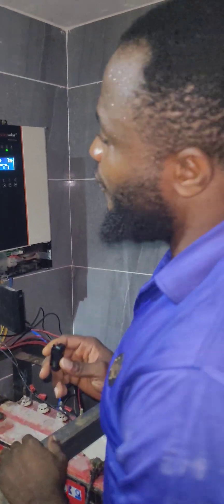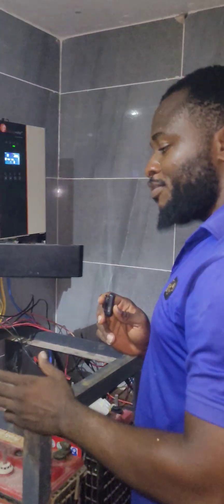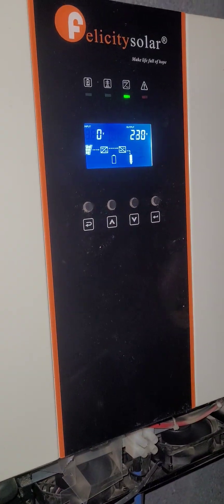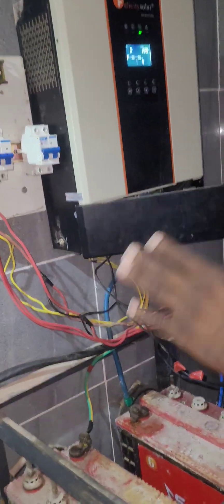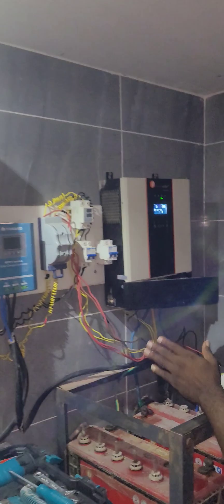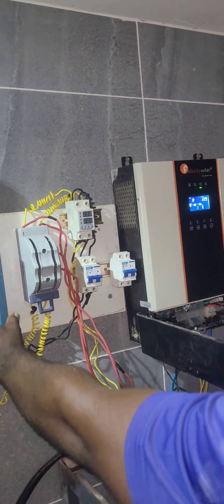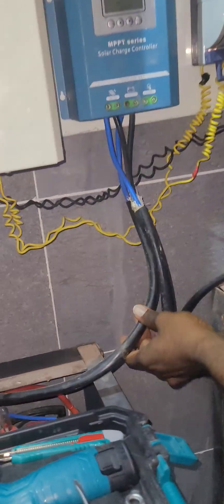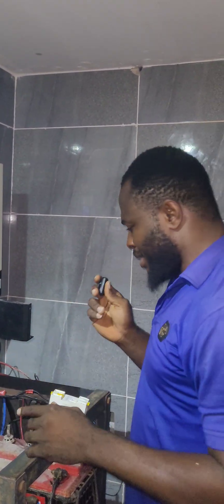We Saved This Inverter System! Full Relocation, Rewiring & Battery Upgrade Explained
In this video, we take you behind the scenes as we rescue, relocate, rewire, and upgrade a failing inverter and battery system. The old setup was unsafe, badly wired, and already causing major power failures — but we brought it back to life!

Watch step-by-step as we:

🔧 Relocate the inverter system
🔌 Rewire the entire setup for safety and efficiency
🔋 Upgrade the batteries for better backup performance
⚡ Fix all hidden faults and dangerous connections
🏠 Deliver a clean, professional, long-lasting solution

This is the kind of upgrade every home or business deserves.
If you love solar, inverter installations, battery upgrades, or technical transformations — this is for you!

Contact De Ebumars Innovation Ltd for installations, upgrades & maintenance:
📍 Platinum Mega Mall, Lokogoma
📧 info@de_ebumars.com